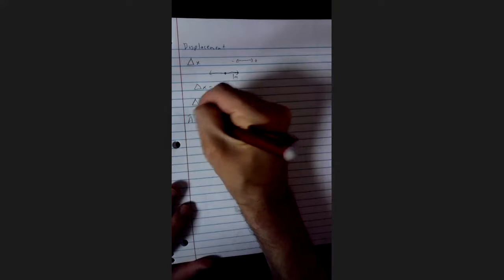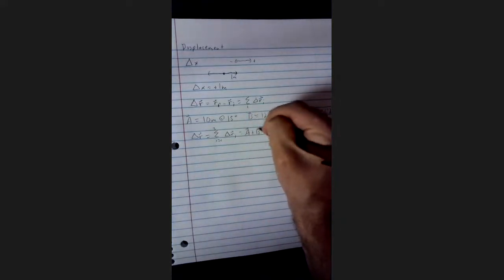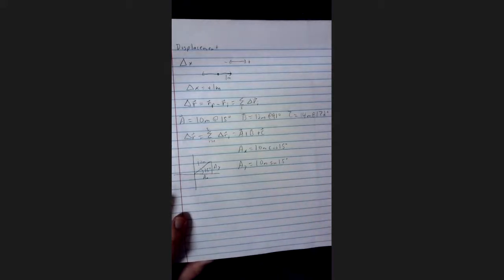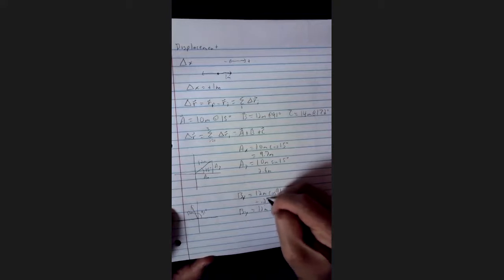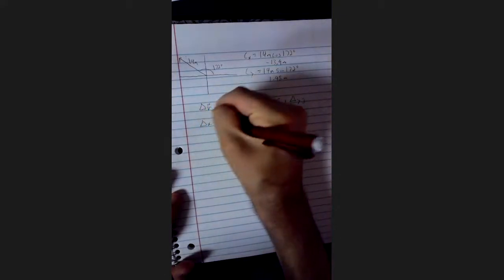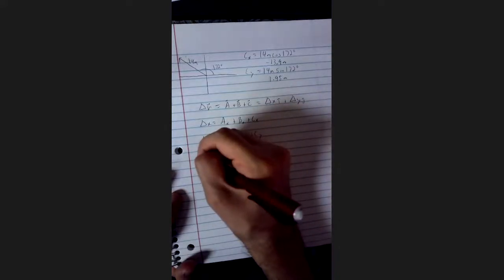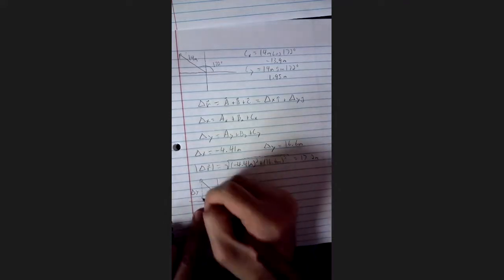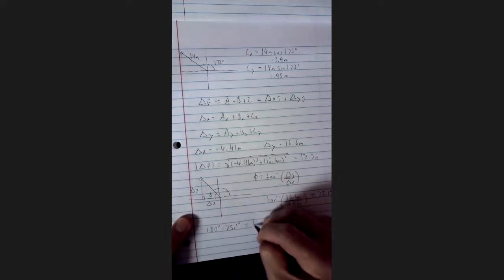Displacement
This video will show how to calculate the displacement from the sum of many displacements.